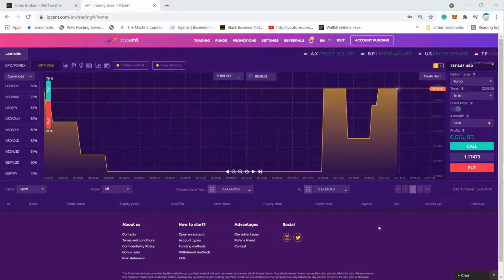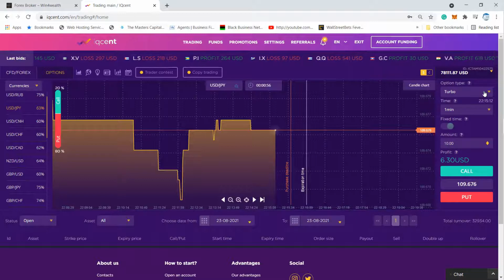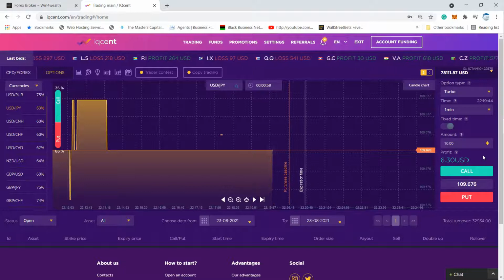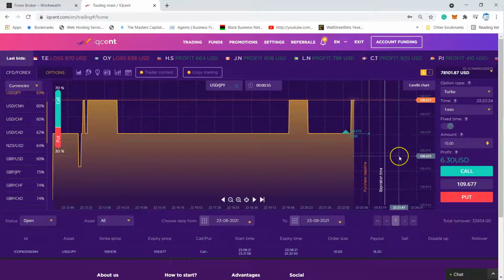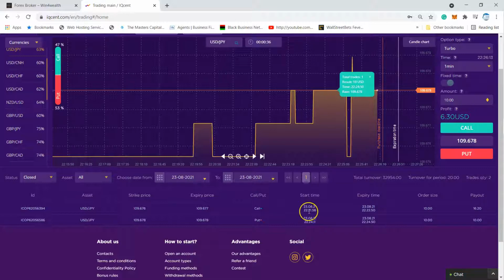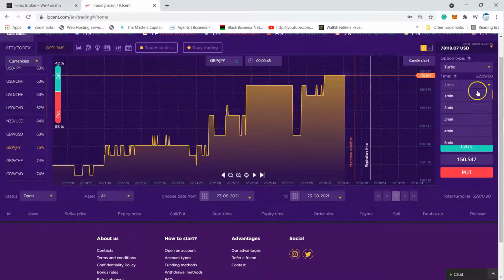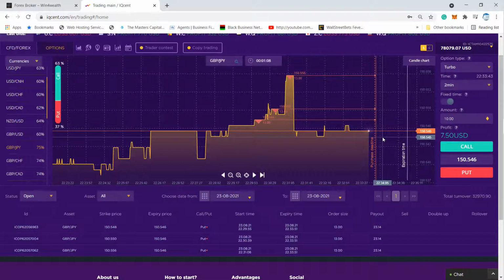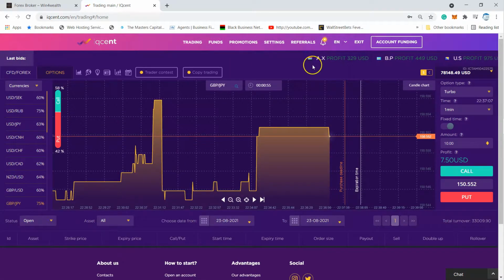Understanding the Forex Broker Account (Walk Through)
What is HFX or HFT (High-Frequency Forex Trading)? The Beach Trader walks you through the basics of High-Frequency Forex and Crypto Trading. You will learn how to place a buy/call or sell/put in a 1-30 minute binary trade. Learn about foreign exchange pairs, turbo trades, minute trades, fixed time on or off, and amount to trade for proper risk management. Understand profits/trade percents, market position spot, call, put, turnover, open trades, closed trades, how to roll over, and how to use a double up while trading.

Need a Broker so you can start placing trades?
1. Iqcent - Sign up link to get bonus money code = max200 or bag200
2. Videforex - Sign up link to get bonus money - code = max200
3. Binarycent - Sign up link to get bouns money - code = max200

Sign up for Live fed copy and paste trading. Save over $70 with this code - and username - Lasbos